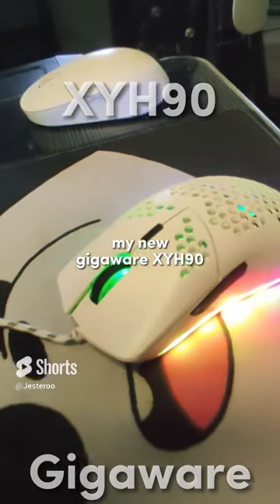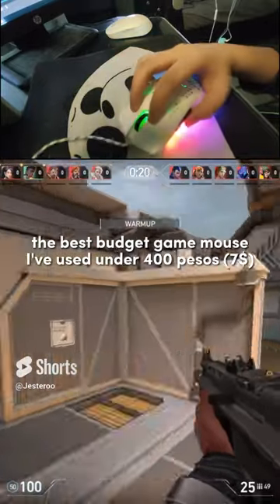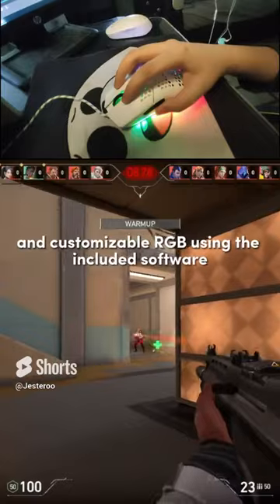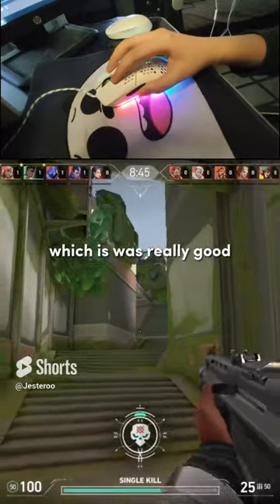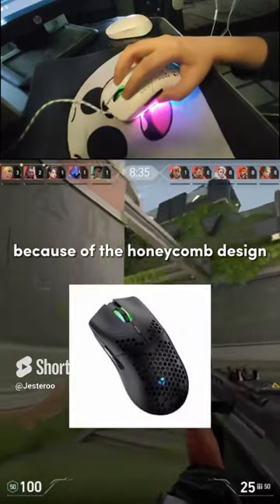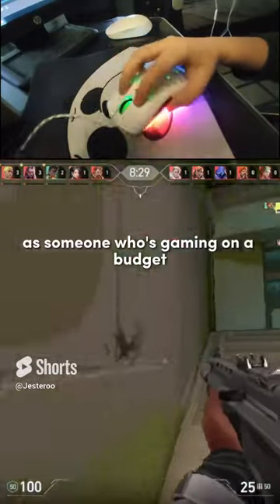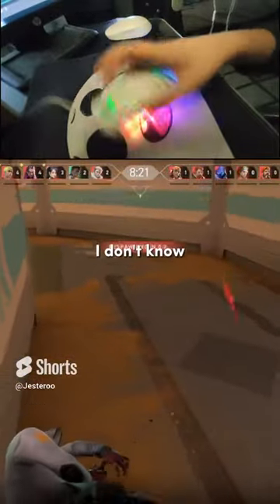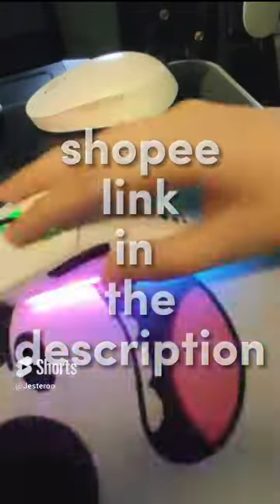Ultimate Gaming Mouse on a Budget! | Gigaware XYH90 Review & Valorant Test ($7)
More From LilJester!